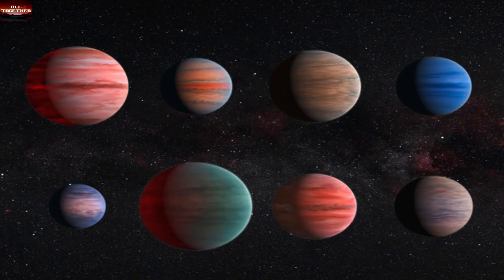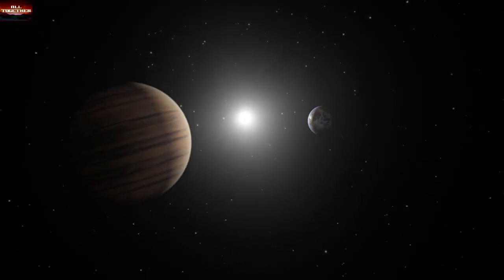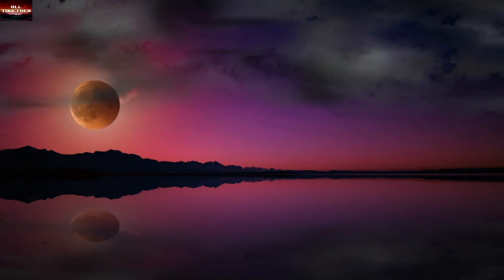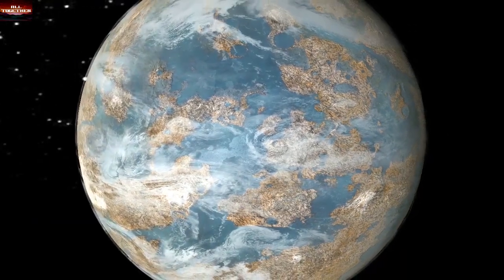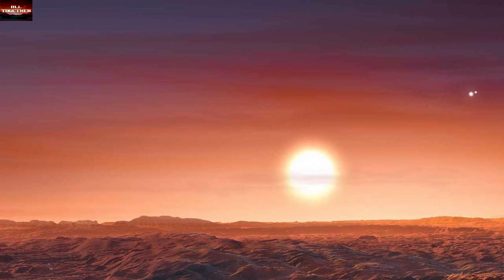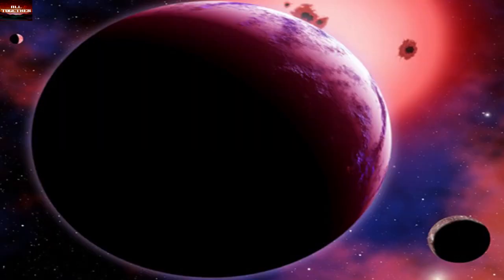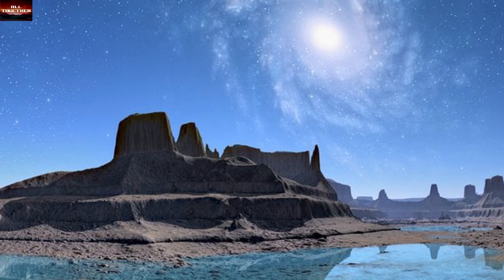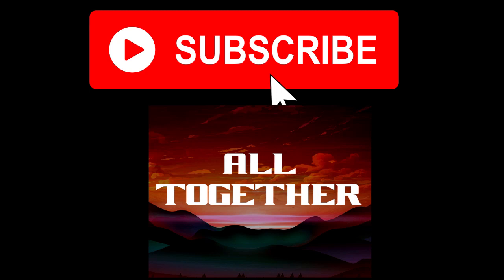PLANETS Like EARTH with WATER & habitable condition (NEW Earth) 2023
This video makes an exciting journey across exo-planets that look like earth and could have life. In this video you could find out the discoveries that are making a statement about the existence of another life and other habitable planets like earth.